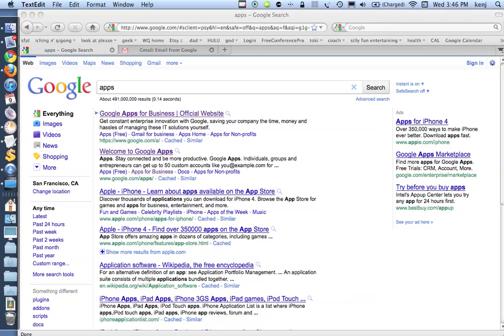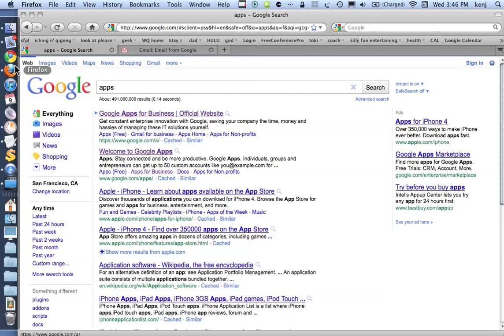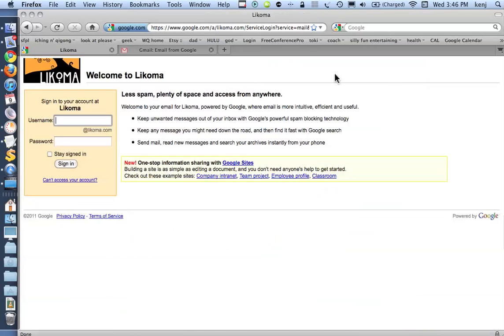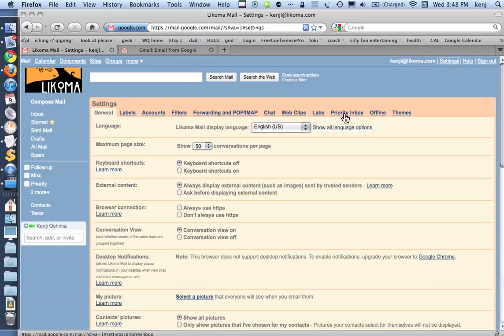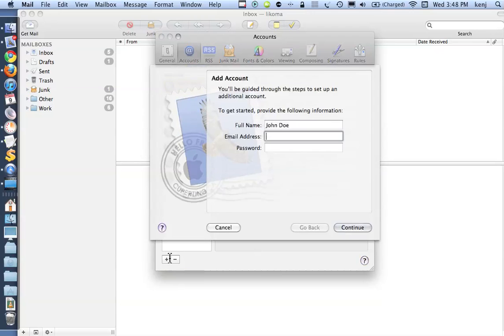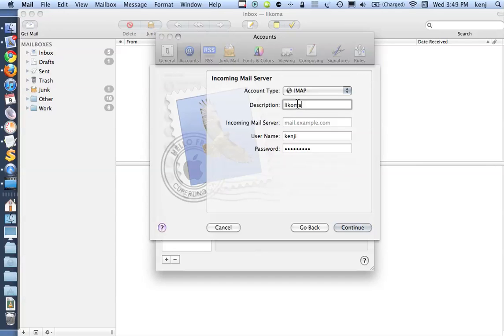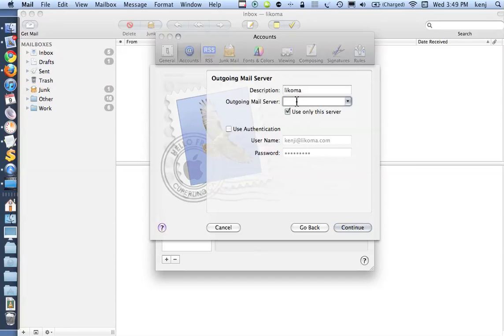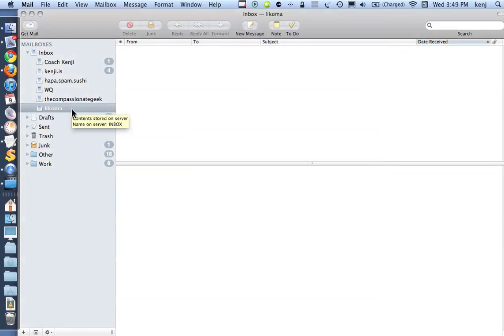Set up Google Apps for Email on your Apple Mail using IMAP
You've made the switch to Google Apps for Email and you'd like to set it up on your Mac. There are more steps about the basic process to setting up Google Apps for email ), but here's the step-by-step screencast to do it on my Mac for Apple Mail. Kenji Oshima, The Compassionate Computer Geek is guest posting today with this video--as well as the POP version. Here's a bit more to help you with the difference between POP and IMAP